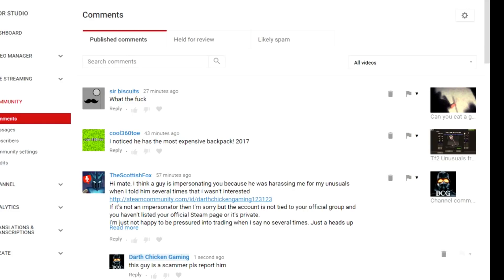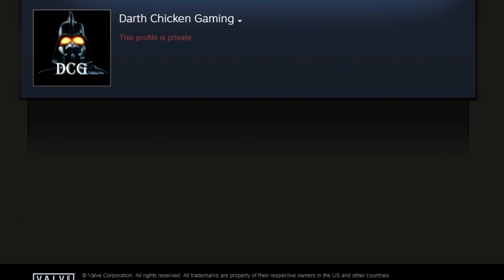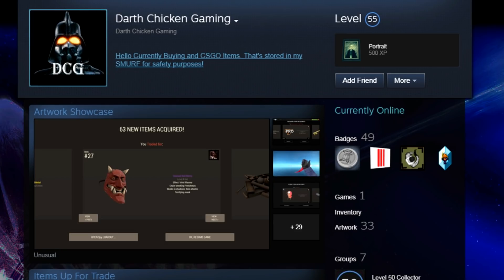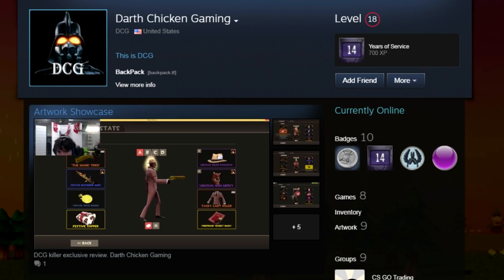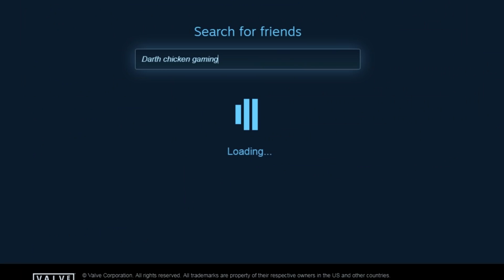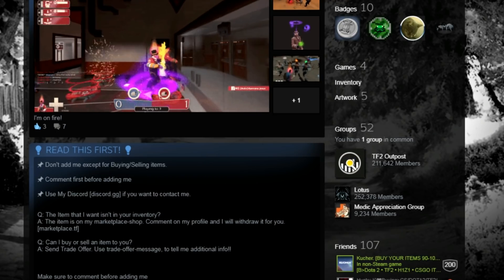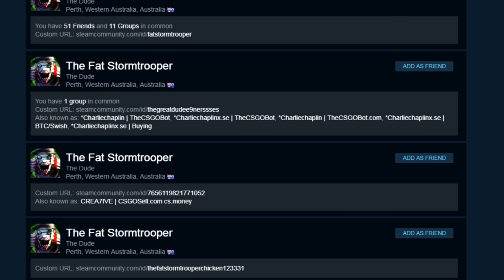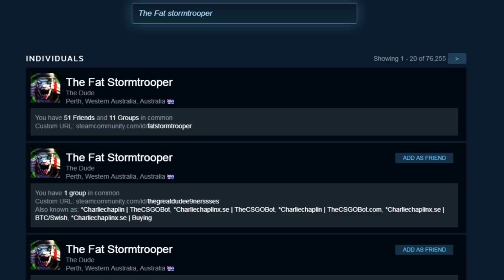Impersonators of DCG and Fats (TF2)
We keep on telling people be careful.  Two guys recently reported each of us to steam rep.  Obviously dealt with impersonators.  Stop wasting steam reps time and do your homework.  Its is your responsibility to know who you trade with and who you friend.  We are completely opposed to all scamming and with our inventories why would we need to...think about it!